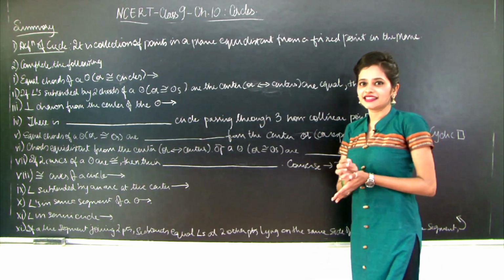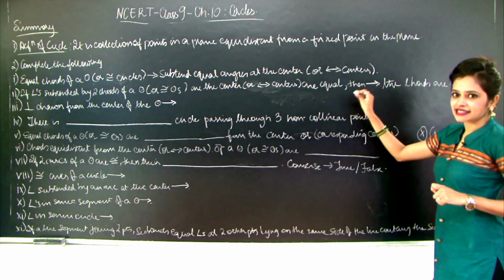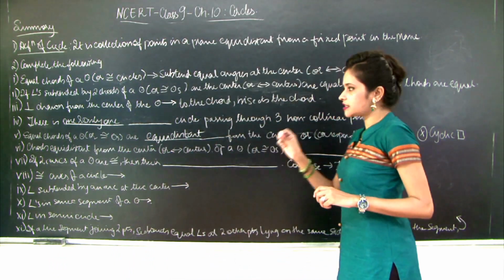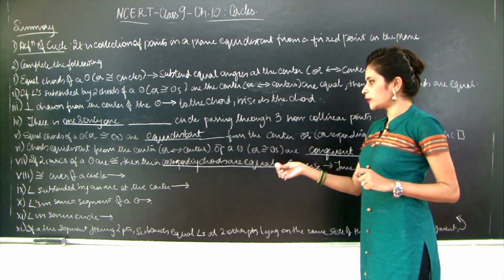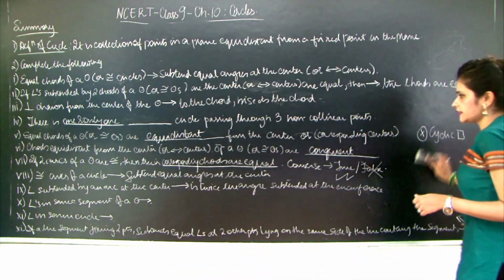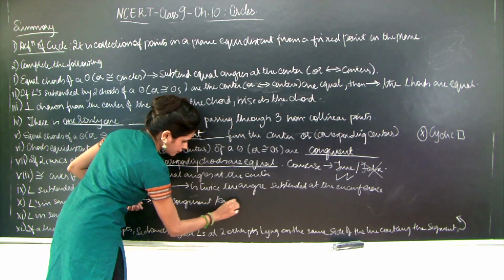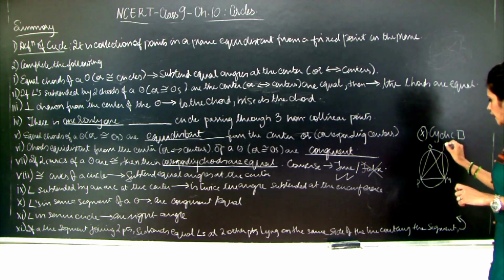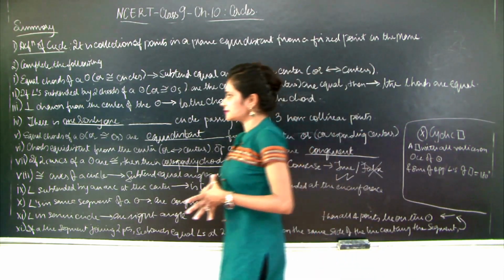CBSE | CLASS 9 | MATHS | CHAPTER 10 | CIRCLES | SUMMARY | Pg 187